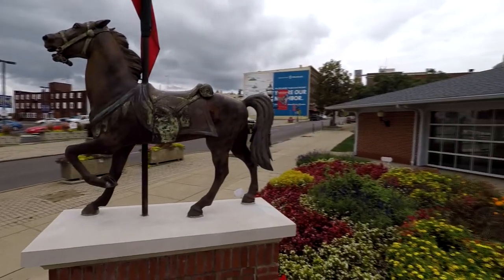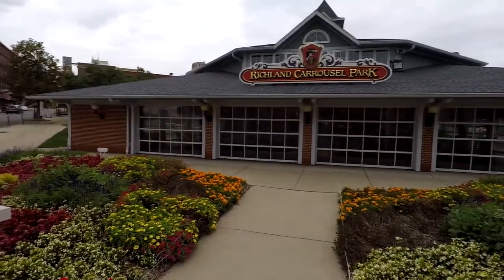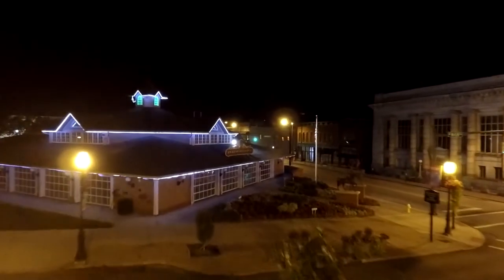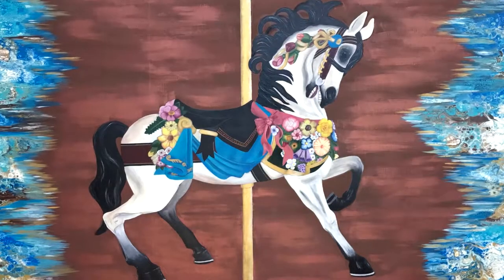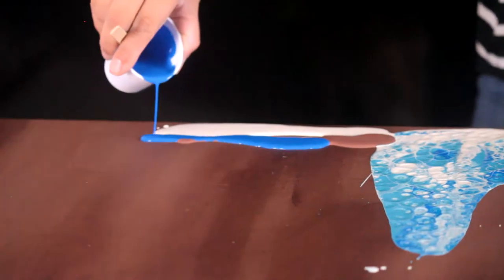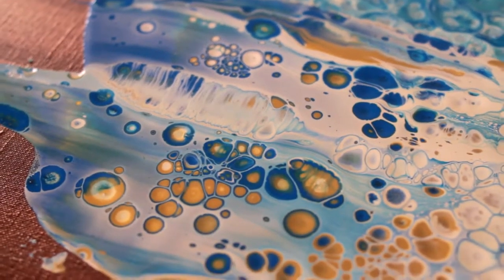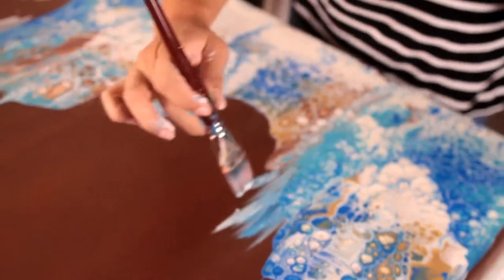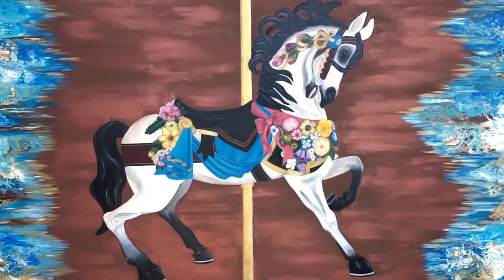Richland Carrousel Popup Mural Showcase ~Allison Pence +Mankind Murals Artist Spotlight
Mankind Murals has created a project with Richland Carrousel Park, depicting each individual Horse and Animal on a large 6ftx3ft canvas.

Allison Pence, local artist and art teacher, shares some of her story and technique.  By capturing both realism and abstraction in her original canvas, Pence creates something entirely unique for this one-of-a-kind Carrousel Mural Showcase.